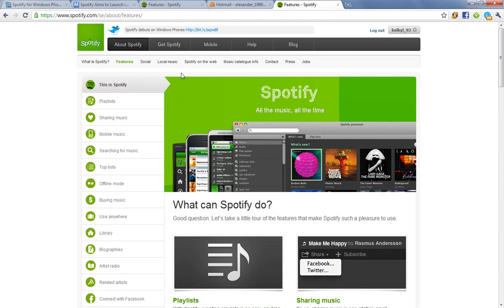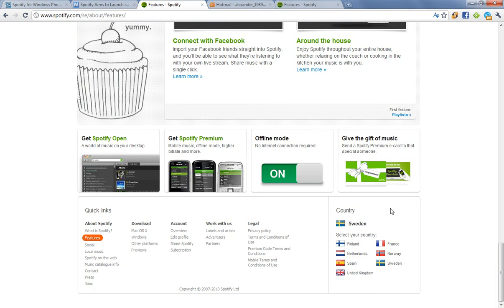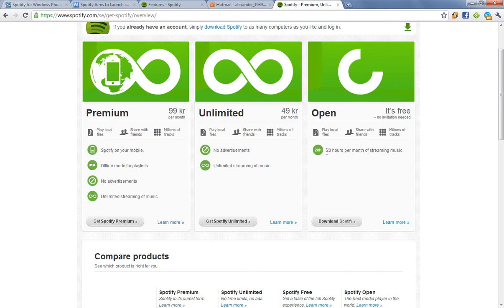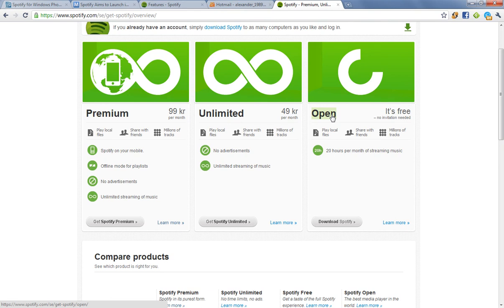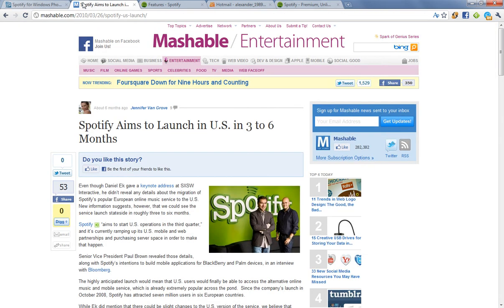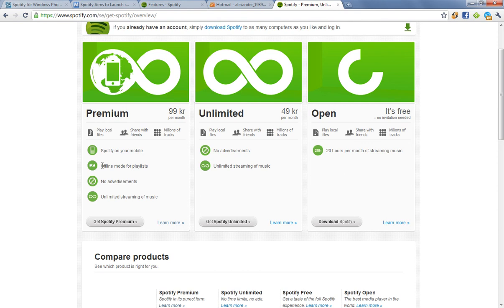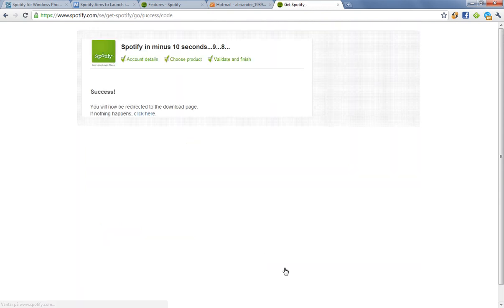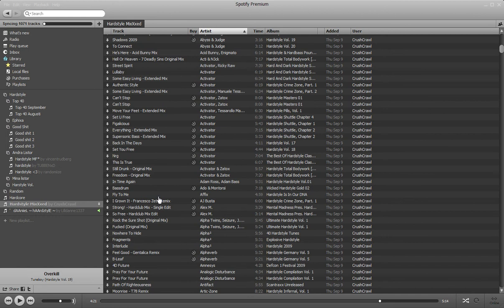Spotify Owns iTunes And I'm In Love With It!